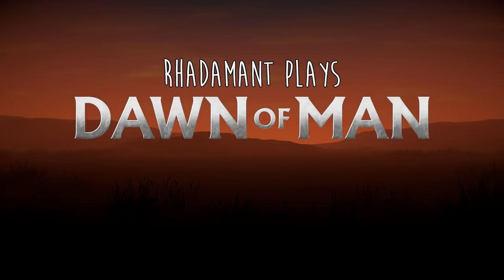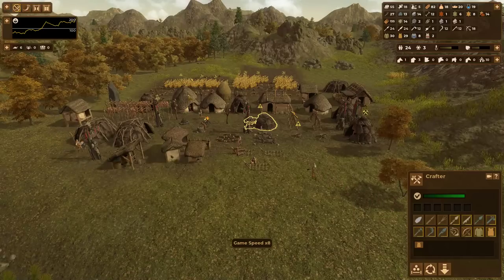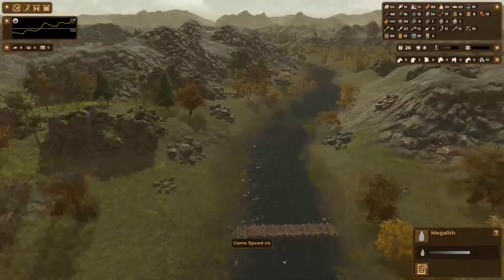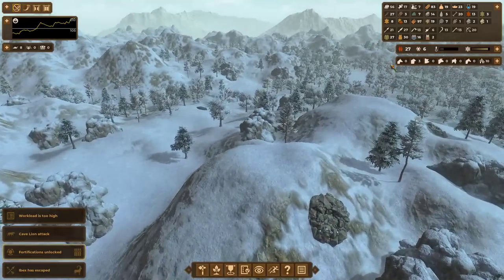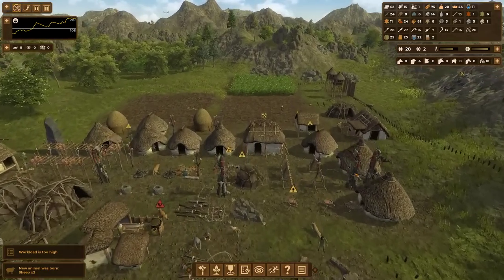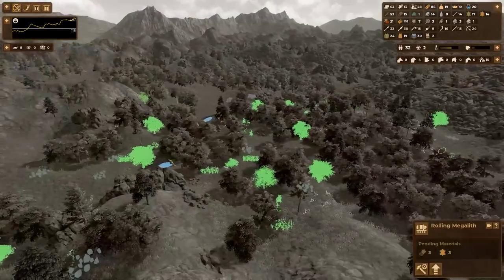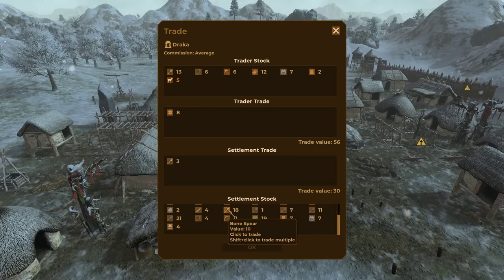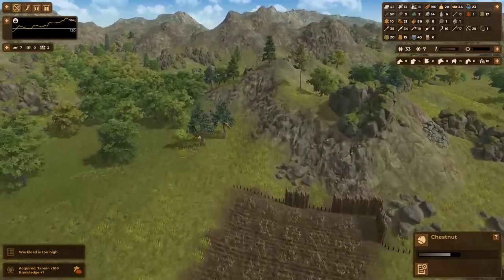Dawn of Man / EP 6 - The Cusp of Copper / Tutorial Series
Greetings Everyone!

In this Let's Play Tutorial Series I'll be going over the fundamental game play mechanics and how to master survival starting from day one. I'll be sure to answer all that I can.